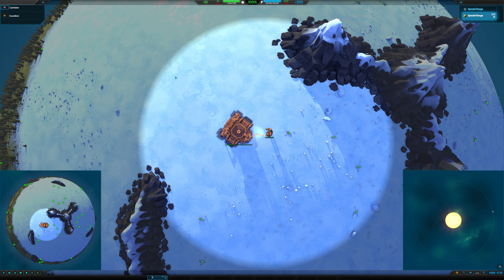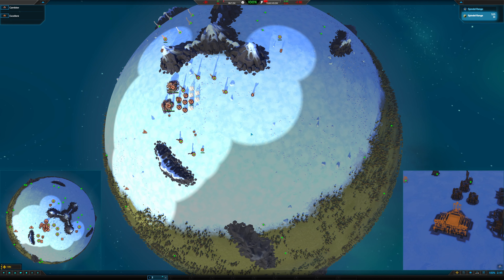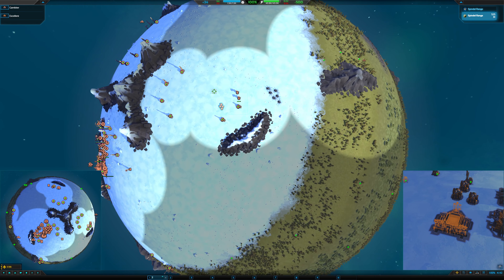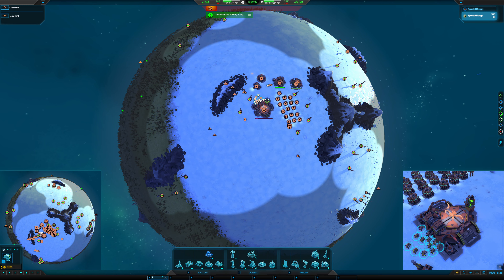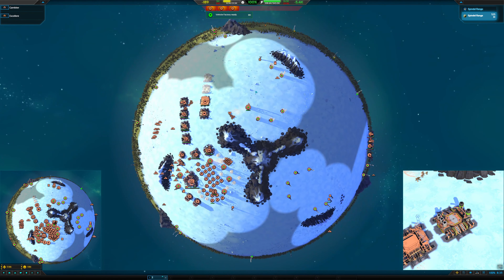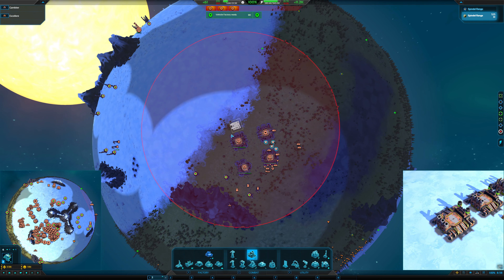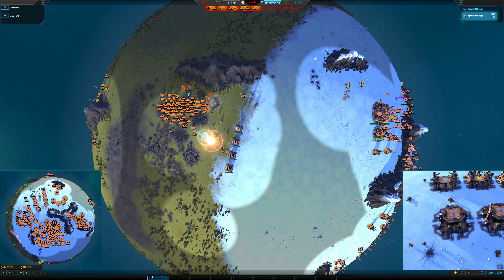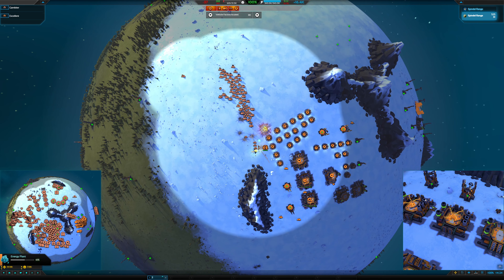Close Call 1v1 Planetary Annihilation: TITANS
Mods installed:
AI Bugfixes and Enhancements
eXodus eSports Map Pack
More Pew Pew
Legion Expansion Client
WPMarshall's Map Pack
PA Chat
Improved Leaderboard
AI Mod Compatibility Frameowrk
Bigger Icons
Grand Homie's Map Pack
HodgePodge
Simple Biomes - Server
Simple Biomes - Client
System Sharing for Titans & Classic
Auto Start Game for Titans & Classic
Display Ranks for Titans & Classic
Second Picture in Picture (PIP) for Titans and Classic
Fix for green planet bug
Infinite Build
Floating Framework